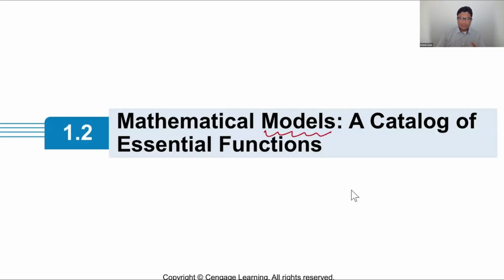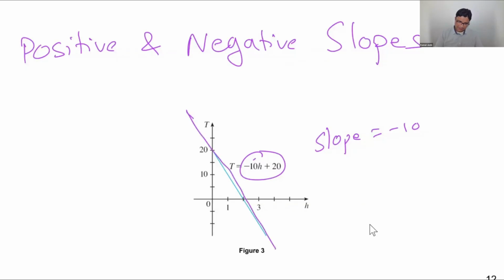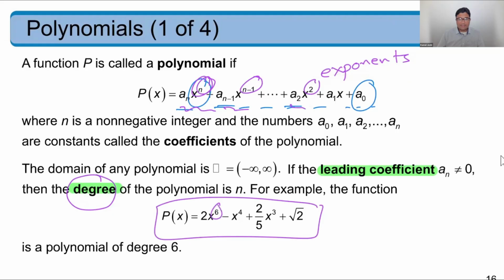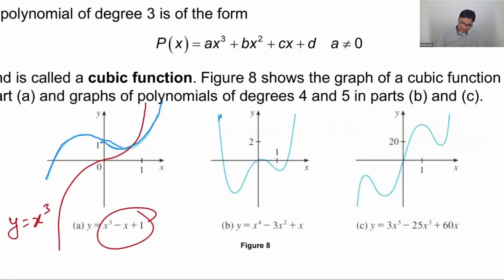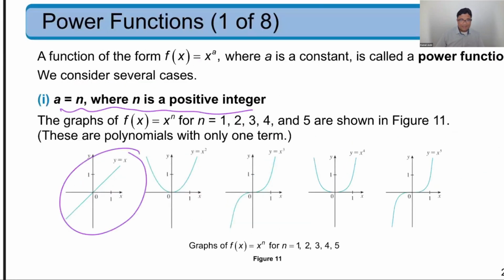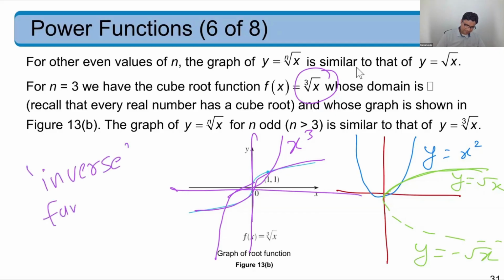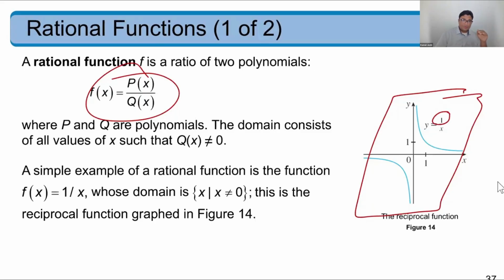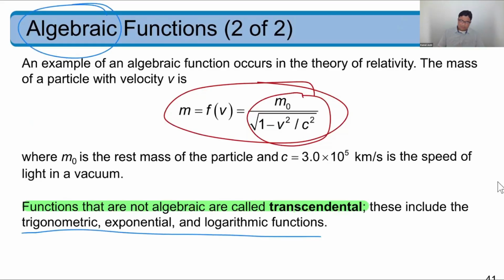Functions Review 2